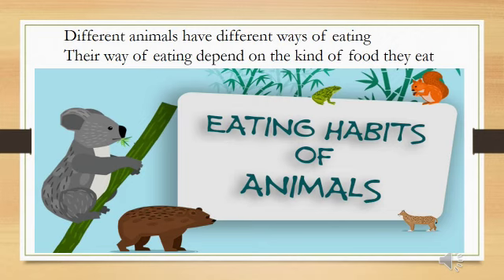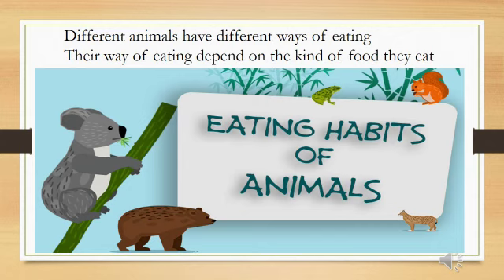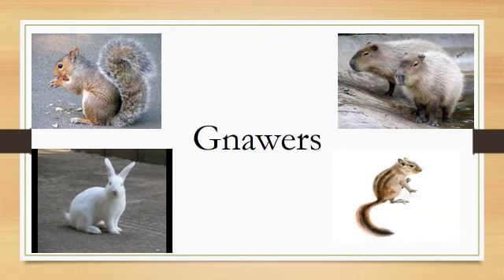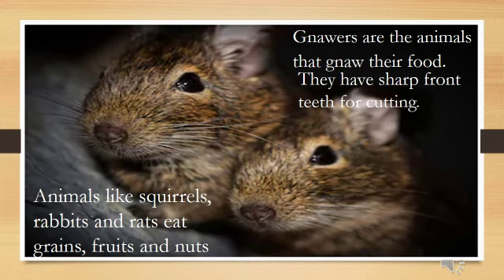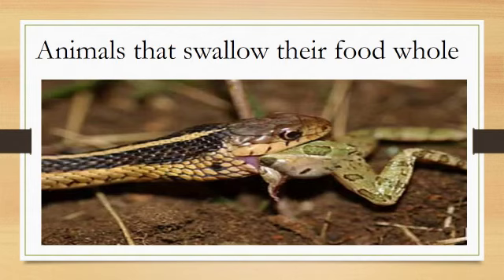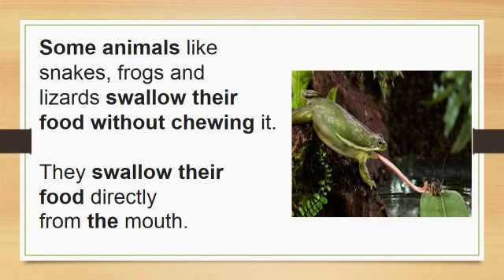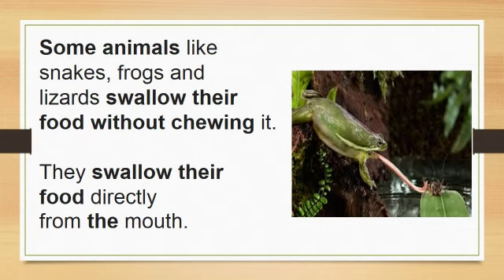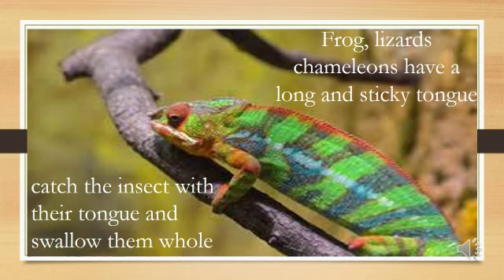Lesson 1 part 3